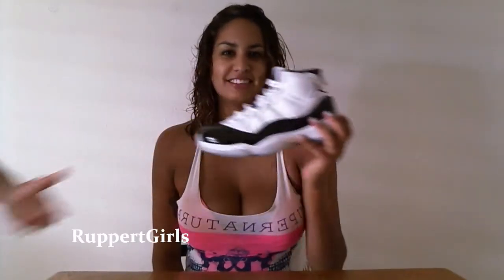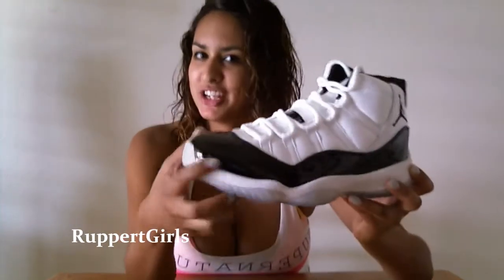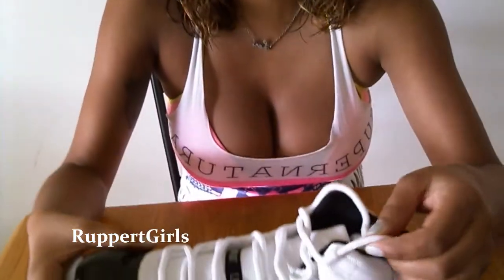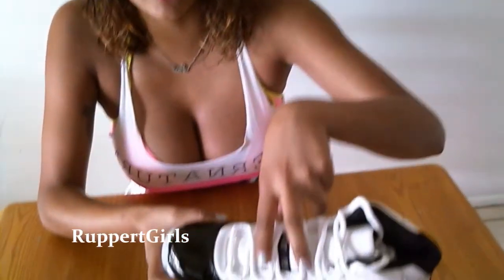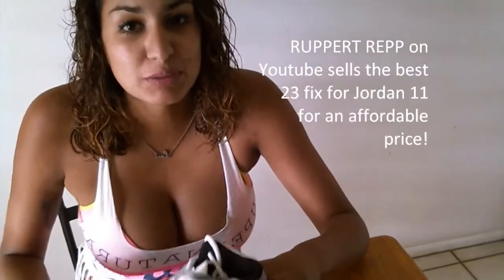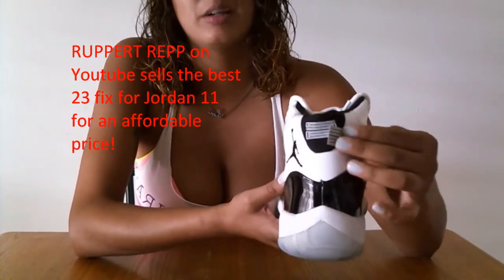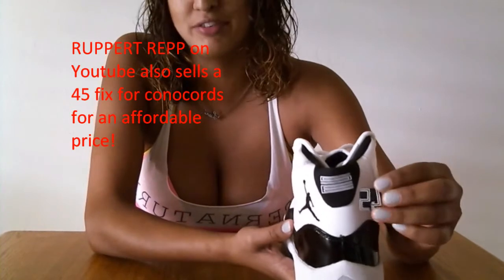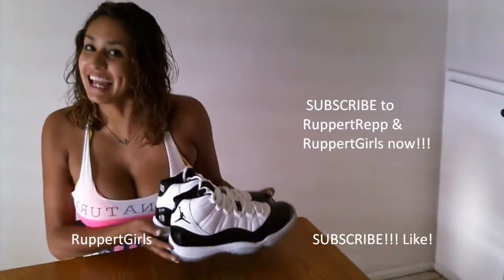Hot girl reviews Concords Jordan 11 (Perfect Jordan 11)(Perfect Concords Jordan 11)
Hot girl reviews perfect concords Jordan 11

The First Amendment of the U.S. Bill of Rights protect my freedom of speech and expression

"Perfect" concords, "Perfect" space jams, "Perfect concords", "Perfect Jordan 11s", "big boobs", "chicks and kicks", "model wearing jordan 11".